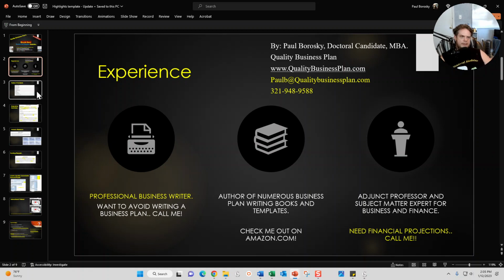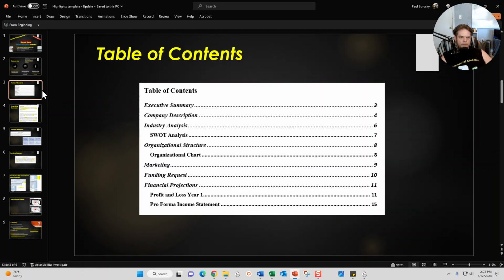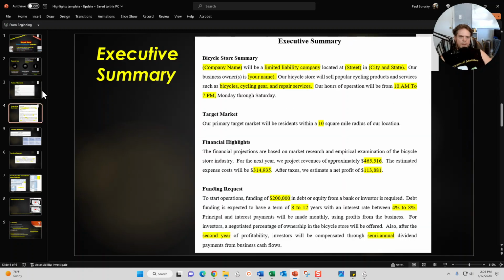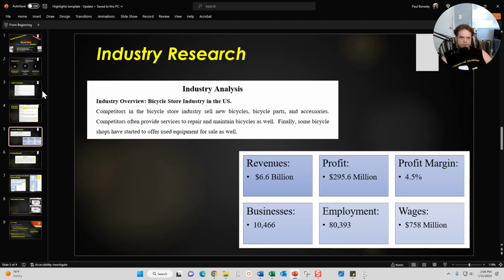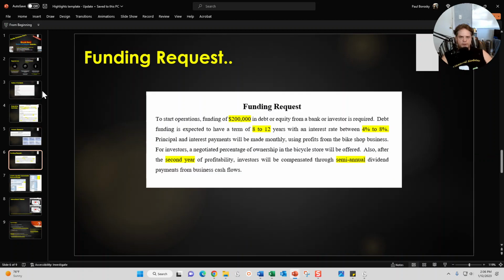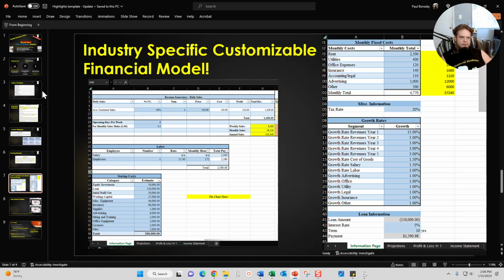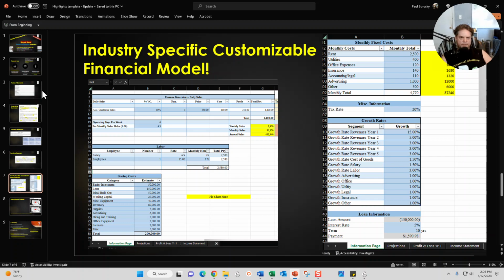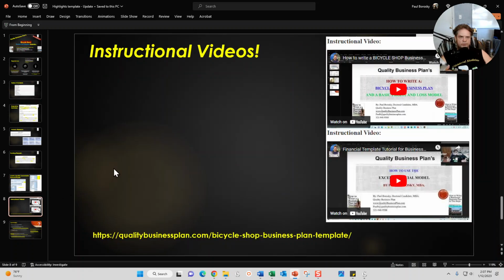Highlights - BICYCLE SHOP Business Plan Template in about 4 Minutes by Paul Borosky, MBA.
In “Highlights for our BICYCLE SHOP Business Plan Template” by Quality Business Plan’s Paul Borosky, MBA., we cover essential sections in our BICYCLE SHOP business plan template and proforma financial projections, which is in an Excel Model.

Struggling with your BICYCLE SHOP business plan financial projections?  No worries, I have a template for this too!